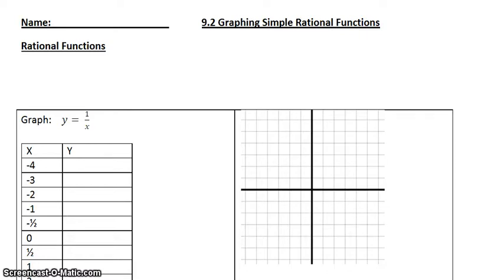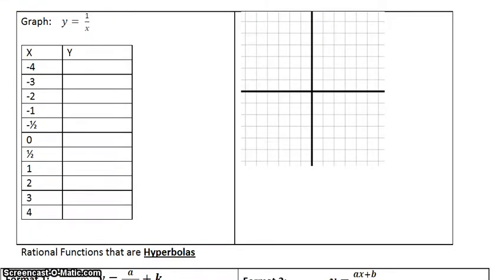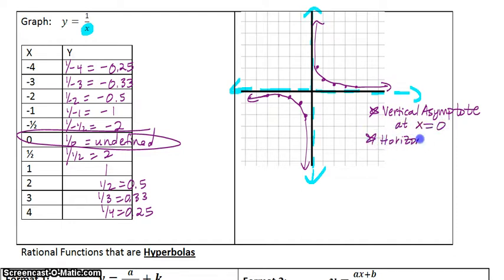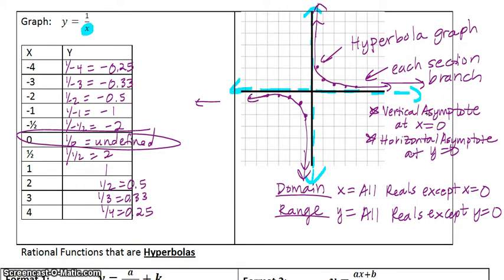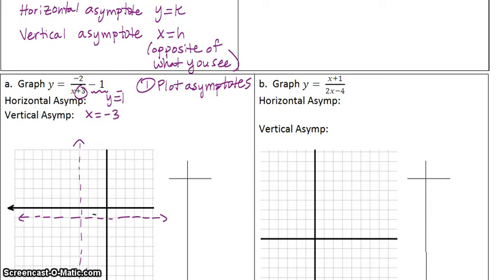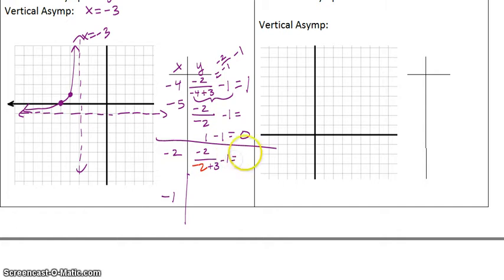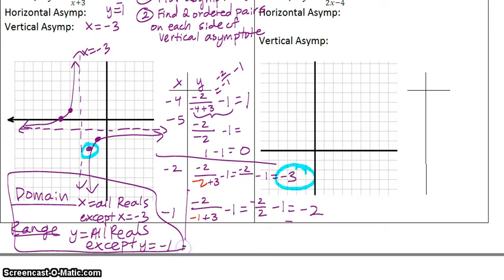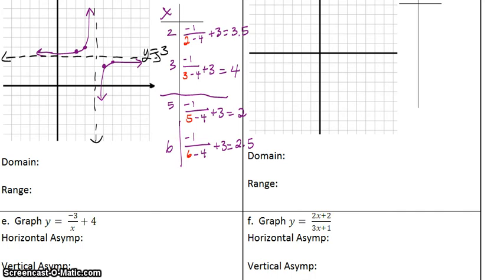9.2 Part 1 (Graphing Simple Rational Functions)